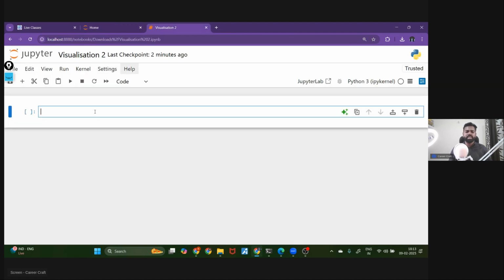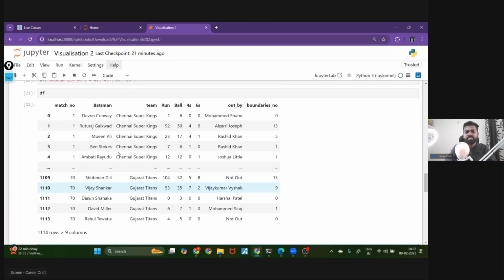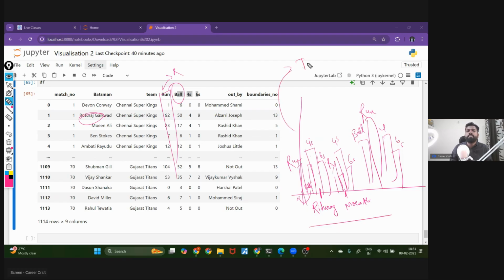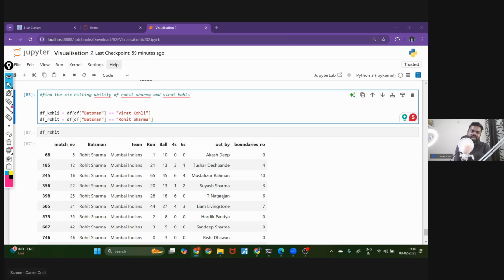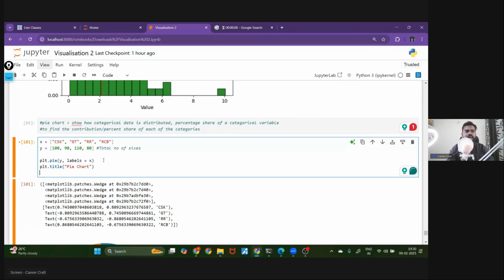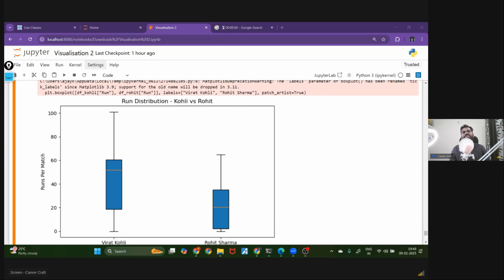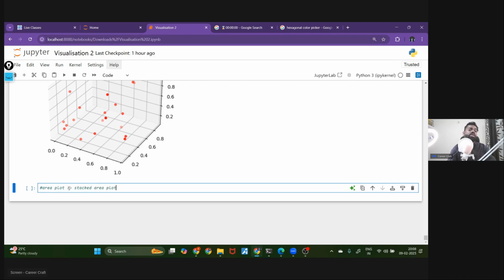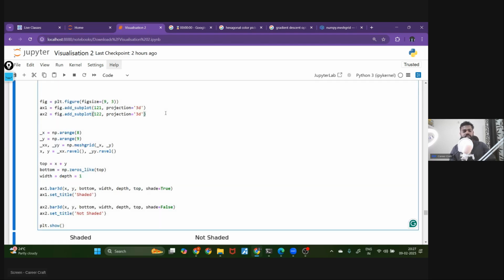Advanced Data Visualization & Analysis | Bar, Histogram, Pie, Boxplot, 3D & Area Plots (Part 2)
Take your Python data visualization skills to the next level! In this session, we explore advanced plotting techniques using Matplotlib, Seaborn, and real-world datasets. Learn to create professional, insightful, and interactive plots to analyze trends, distributions, and correlations.

Topics Covered:

Bar plots: vertical, horizontal, stacked, customized colors, width, edge colors, and top performers
Histogram: univariate analysis, stacked histograms, mean line, and frequency distribution
Pie charts: percentage share, exploded slices, contributions per category, real dataset examples
Boxplot & Violin plot: distribution and consistency analysis of players' runs
Advanced Matplotlib techniques: scatter plots with color mapping, bubble sizes, horizontal & vertical lines, annotations
Subplots: multiple plots in one figure, shared axes, and layout optimization
3D Plots: 3D line, 3D scatter, 3D bar, 3D surface, and contour plots
Area plots & stacked area plots: visualize quantitative changes over time
Style & themes: matplotlib styles, dark backgrounds, saving plots to files
Real-world datasets: IPL 2023 Batsman dataset, Seaborn tips dataset